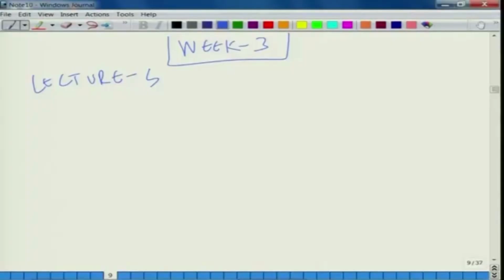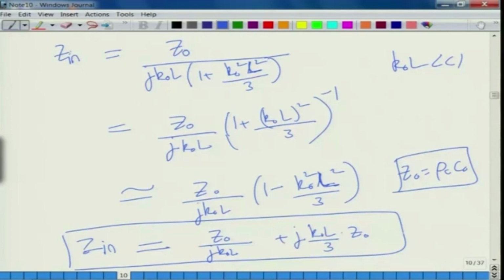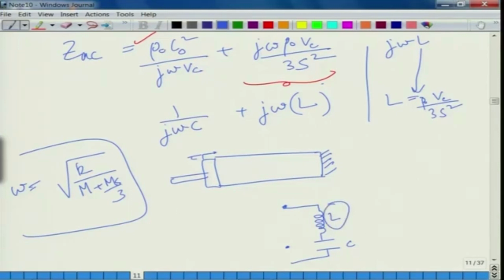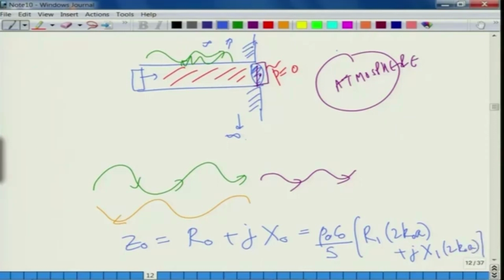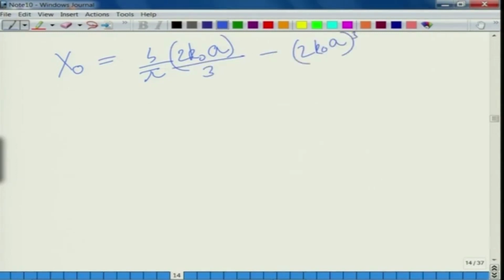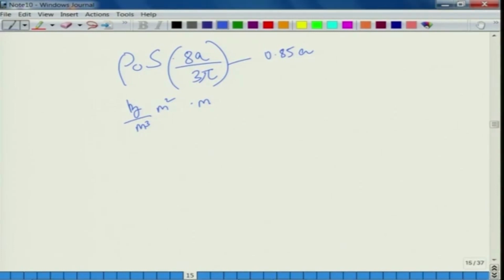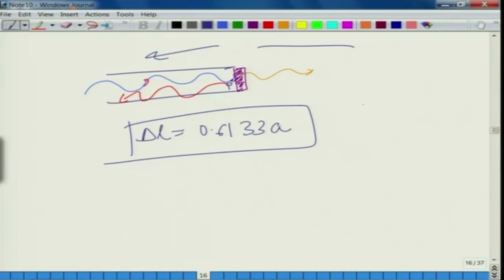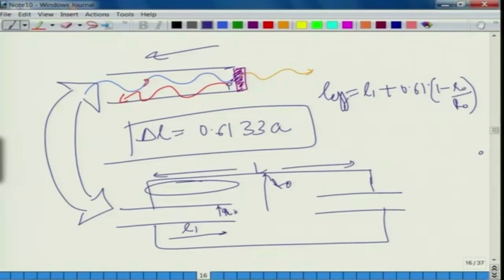Lec 12: Lumped Analysis of a Uniform Pipe Closed/Open at an End, Concept of End Correction